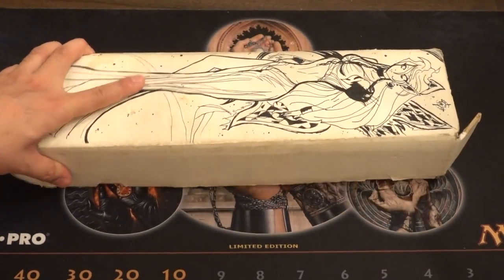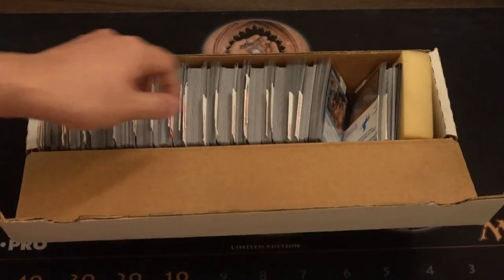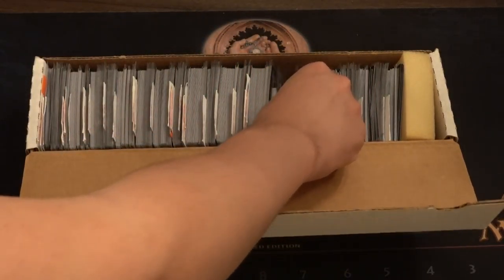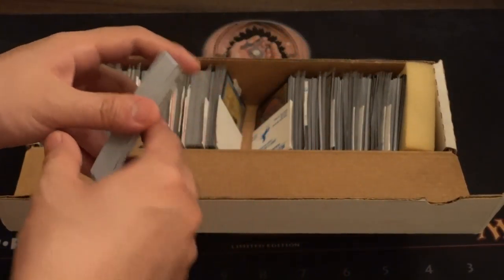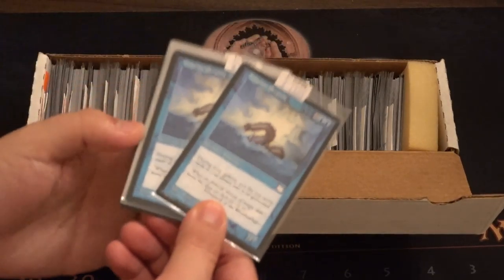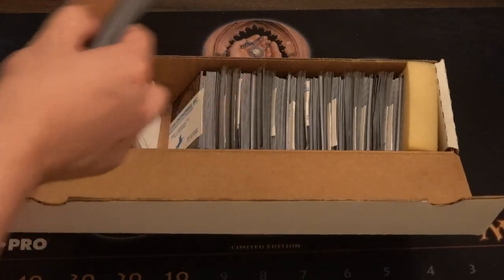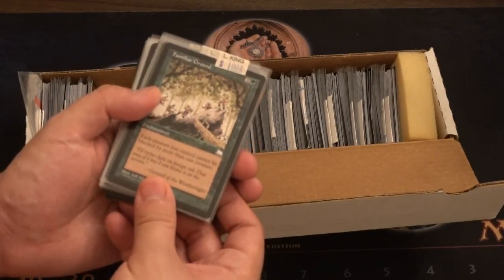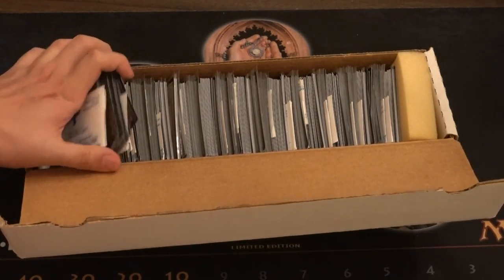$10 Craigslist Magic the Gathering Flea Market Find 2